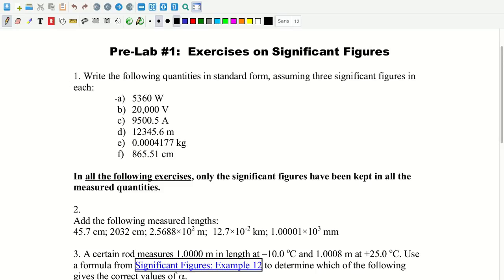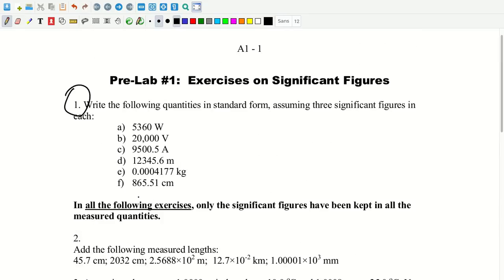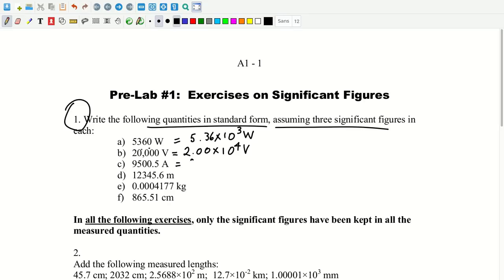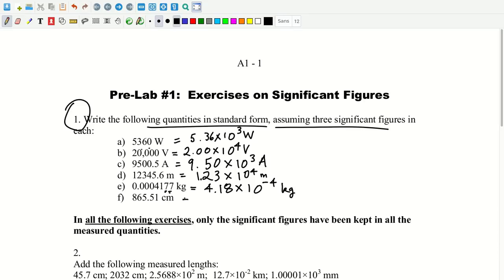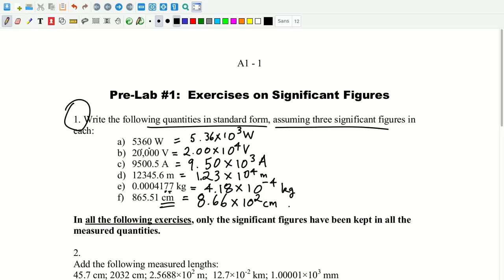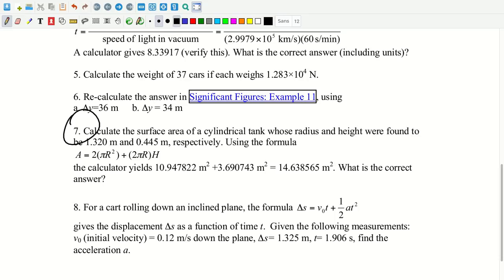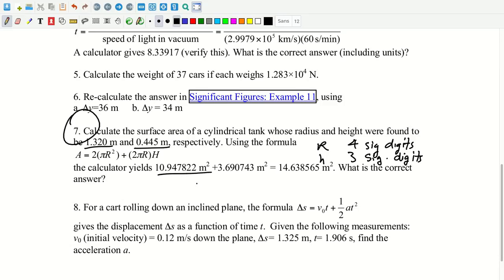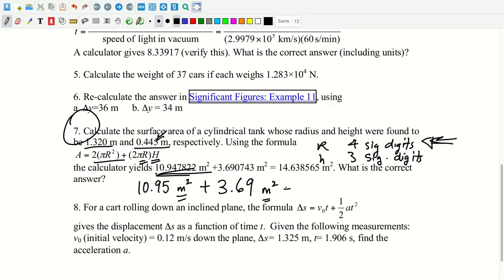PCS211: Uncertainty in simple measurements pre-lab quiz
This video is meant to help you prepare better for the pre-lab quizzes. Make sure you are aware that every lab has a pre-lab quiz and you must prepare for them ahead of time!